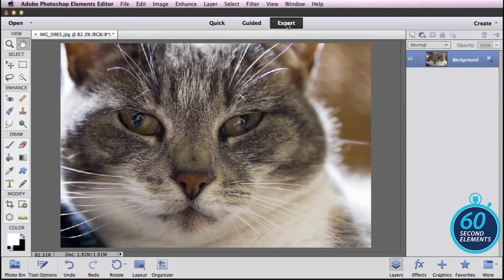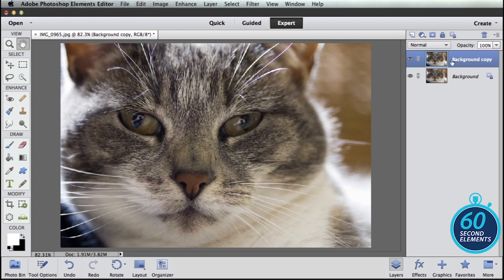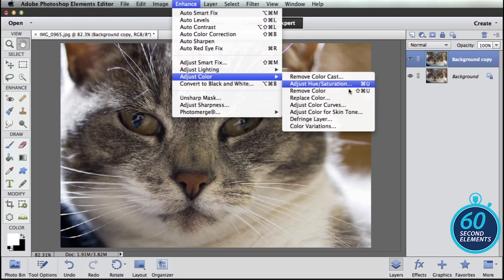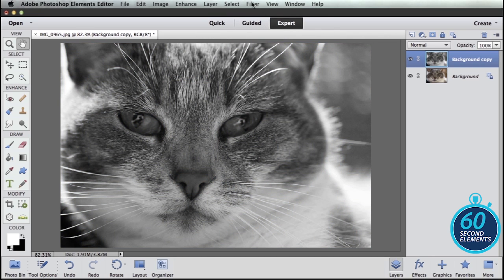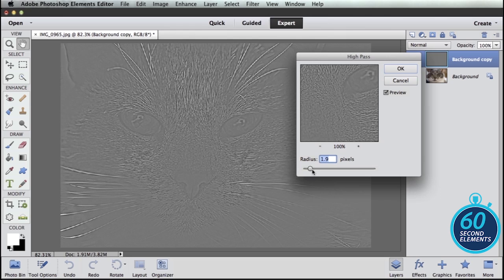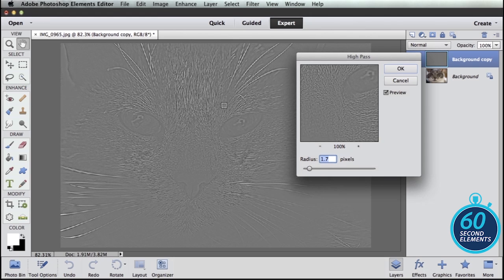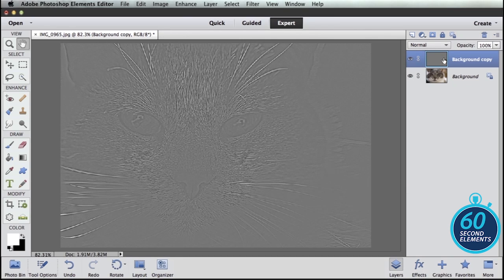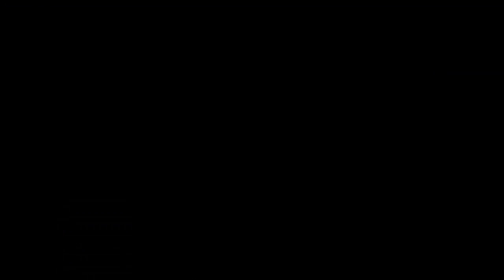60 Second Elements: Sharpen Images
Quickly sharpen your photos with this tutorial from Bob Gager, Group Product Manager for Photoshop Elements.